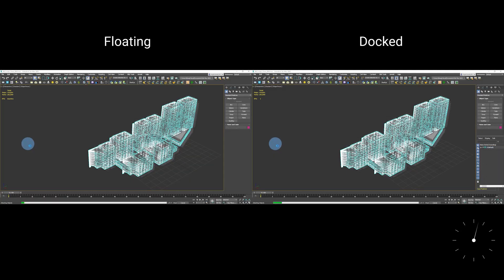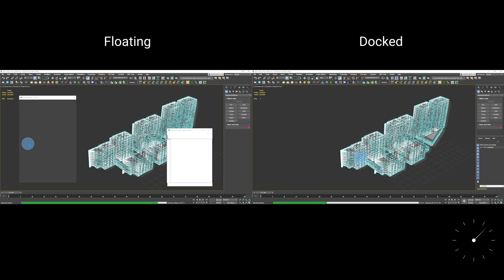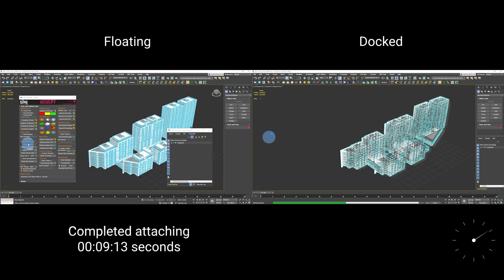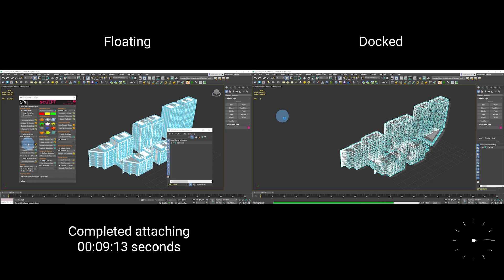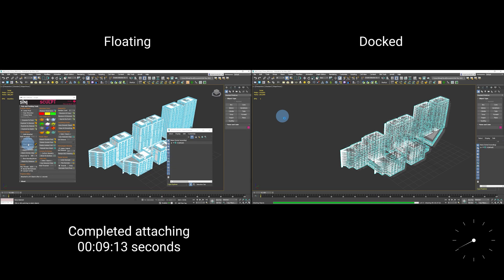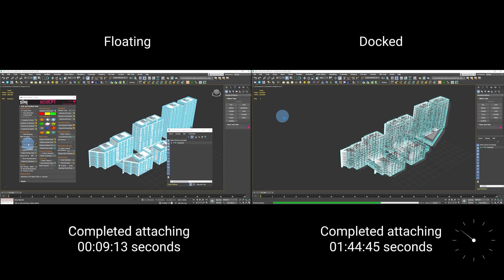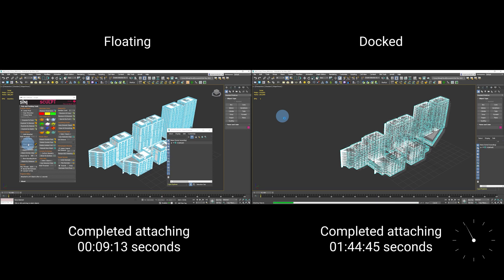What's slowing down 3ds Max? Floating versus docked Explorer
What's slowing down attaching 3D objects in 3ds Max 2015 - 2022?

We've discovered by undocking the Scene/Layer Explorer when using Sculpt (or Scribe), will improve the speed of some functions by up to 20 x as fast.

As a comparison, we attached the model in the scene using different methods.

00:09:13 sec, Sculpt - Floating Layer Explorer
01:44:45 sec. Sculpt - Docked Layer Explorer
03:30:20 sec. 3ds Max attach (from list) - Docked Layer Explorer
04:40:32 sec. 3ds Max attach (from list) - Floating Layer Explorer